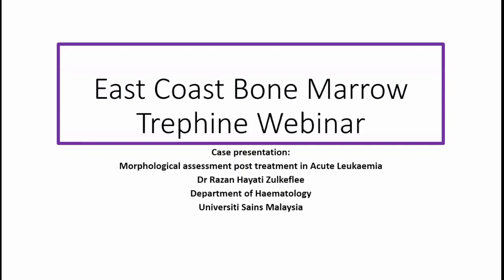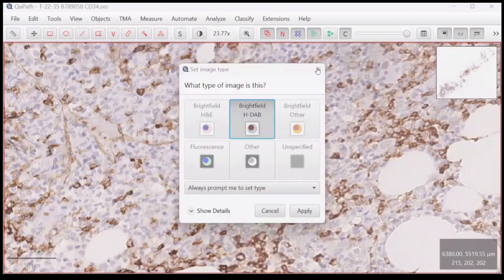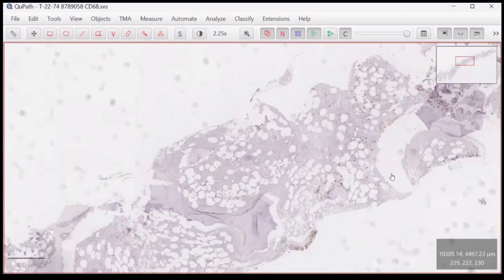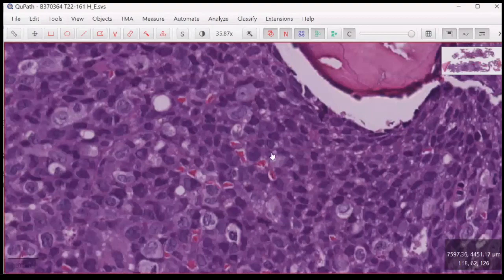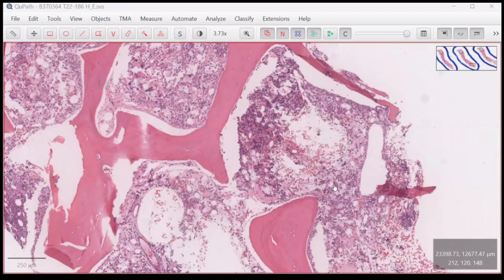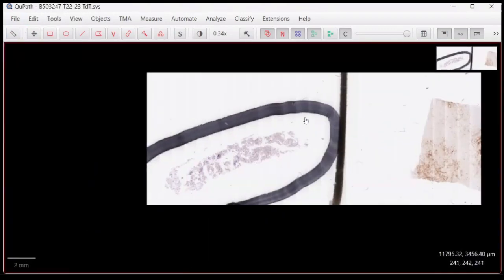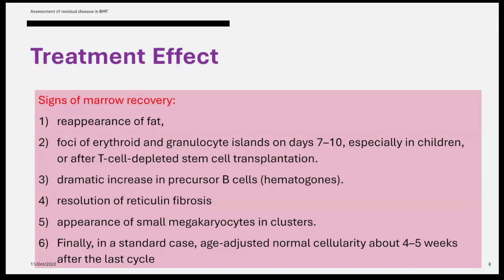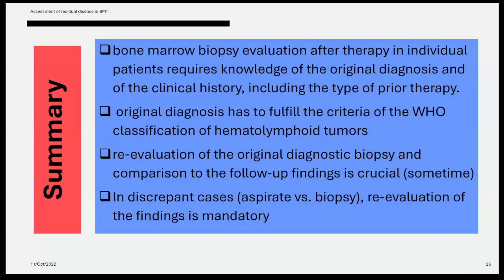East Coast BMT Webinar Dr Ahmad Toha